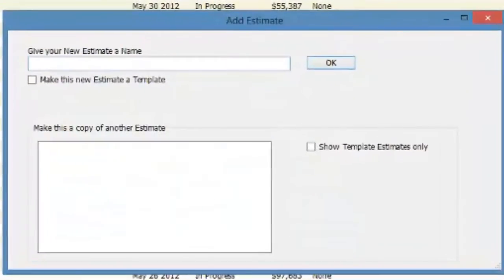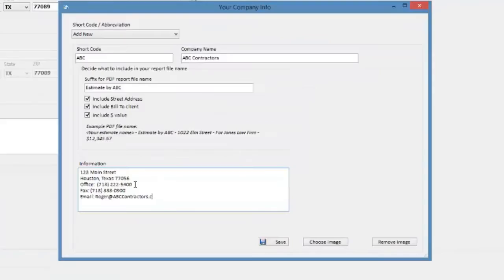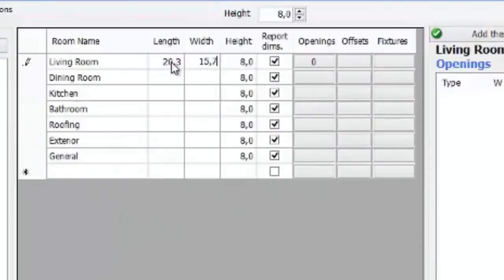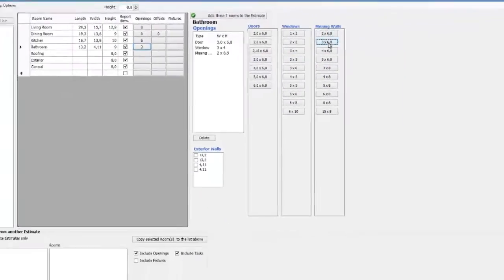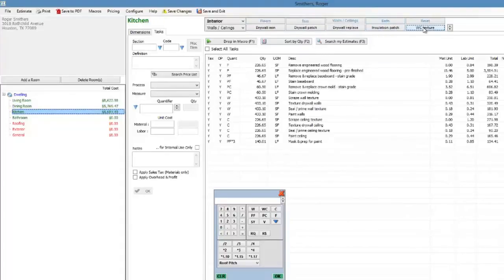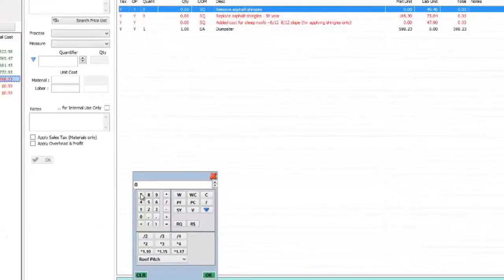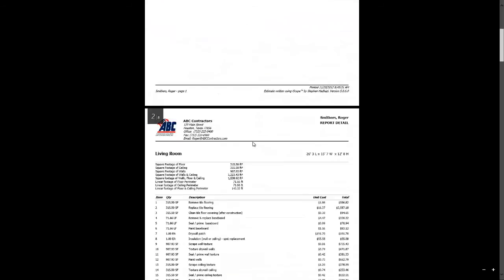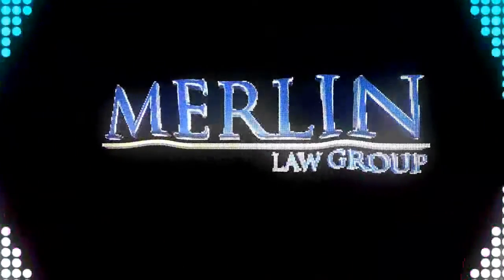iScope 5 Short Demo - Available at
This is a short demonstration of the speed of the all new iScope 5 claim estimating software.